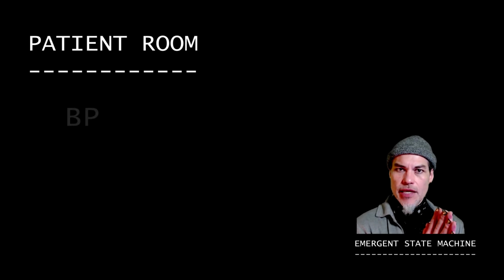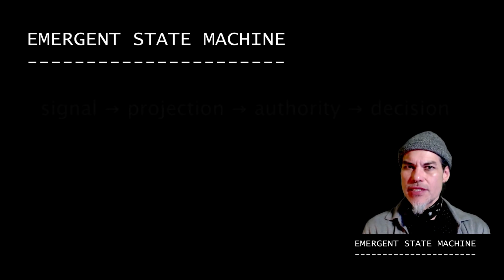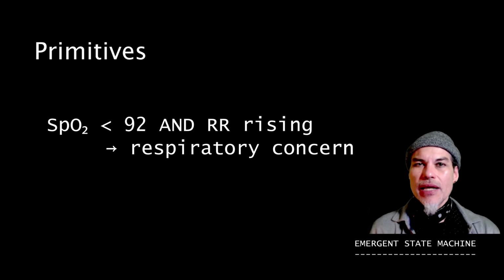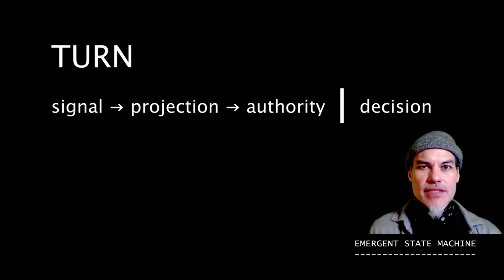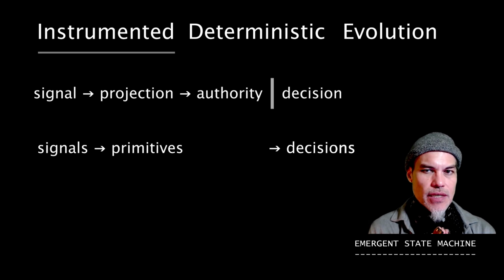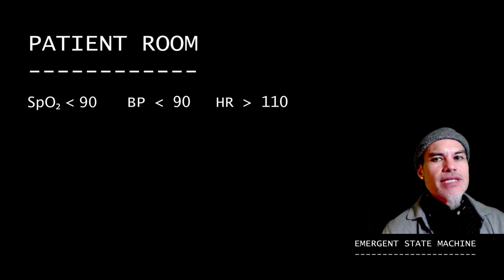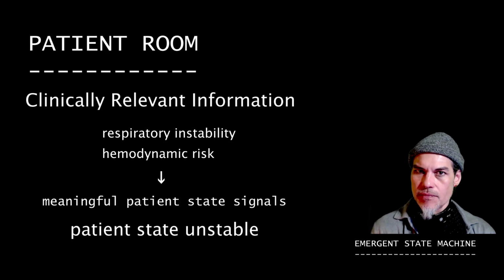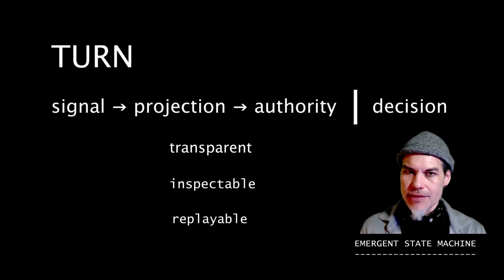Reducing Alarm Fatigue: A New Architecture for Clinical Monitoring Systems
Emergent State Machines: A New Approach to Alarm Fatigue and Clinical Monitoring

Modern clinical environments collect enormous amounts of physiological data. Yet many monitoring systems still rely on simple threshold alarms — each signal acting independently.

This often produces a constant stream of alerts, many of which are not clinically actionable.

In this video, I introduce an architectural approach called the Emergent State Machine (ESM). Instead of treating signals independently, ESM structures decision-making around patterns across signals and makes the reasoning process explicit and inspectable.

The core idea is simple: every meaningful decision occurs within a turn, where signals are observed, interpreted, authorized by policy, and then allowed to influence system state.

By structuring decisions this way, monitoring systems can produce more meaningful clinical signals while keeping the reasoning transparent and testable.

The video walks through:

• Why traditional monitoring systems create alarm fatigue
• The missing layer between signals and decisions
• How primitives evaluate clinically meaningful patterns
• The role of derived signals like trends, ratios, and interactions
• How small specialist decision systems can monitor specific physiological domains
• How these systems can be layered to form higher-level patient state monitoring
• How structured decision records enable Instrumented Deterministic Evolution (IDE)

The goal is not to replace clinical judgment, but to build systems that make clinical reasoning more visible, analyzable, and improvable over time.

This work is part of an open-source project exploring Emergent State Machines.